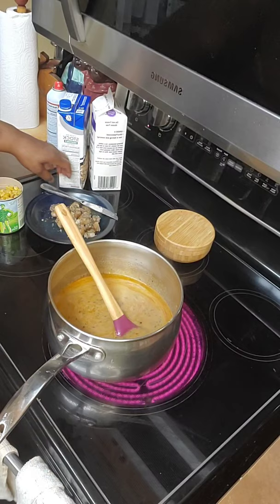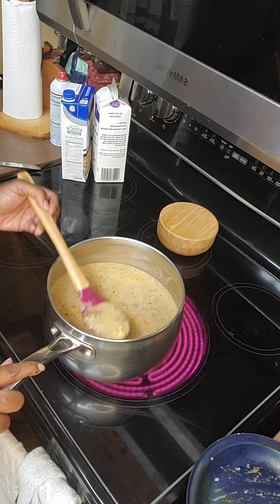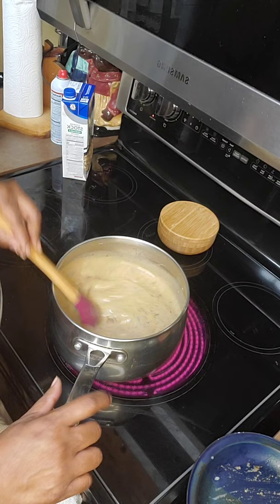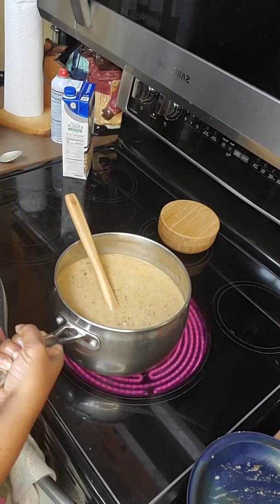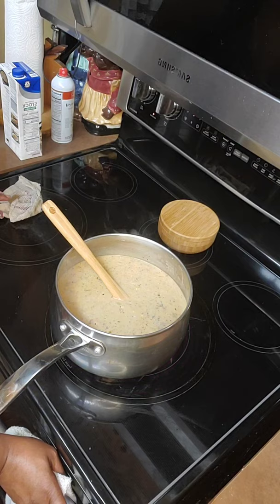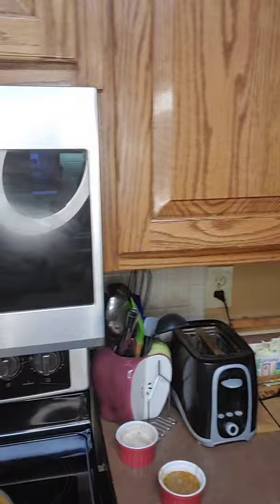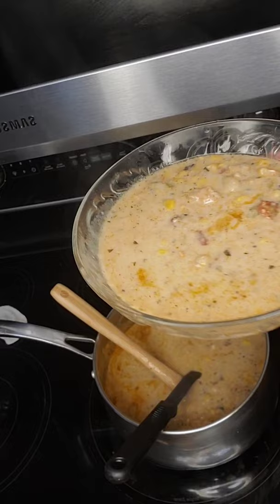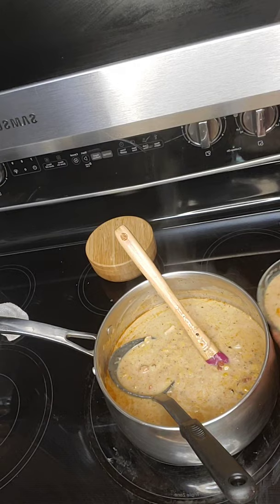crab and shrimp chowder